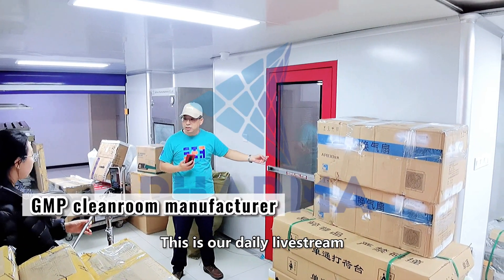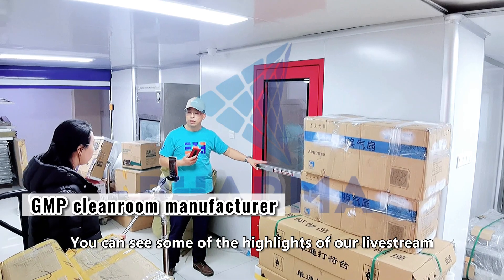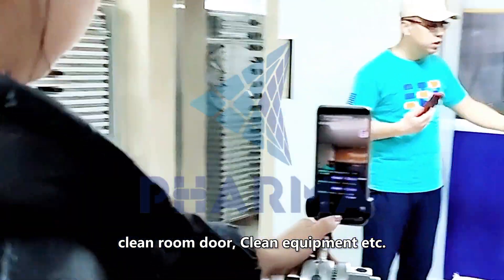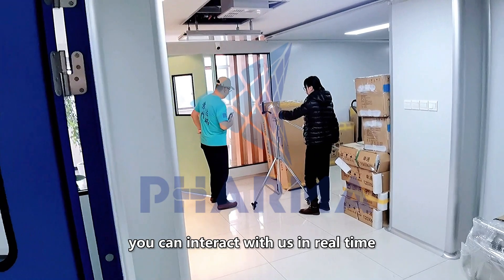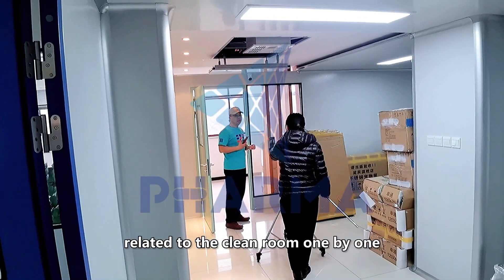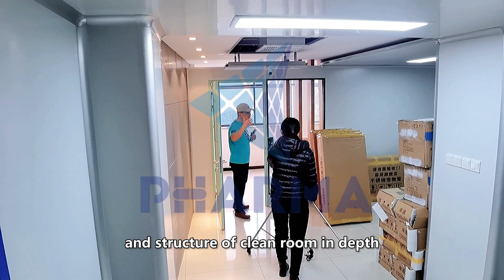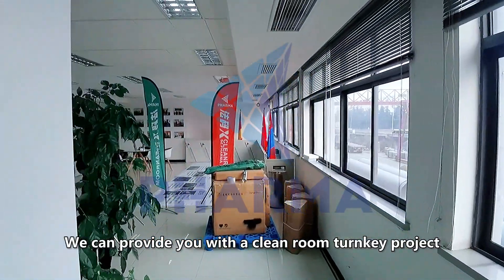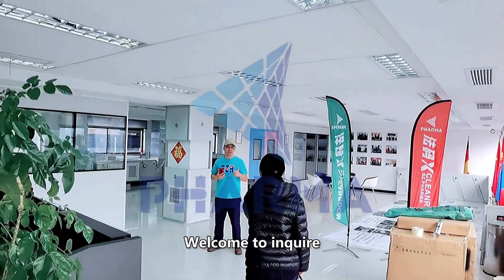Suzhou pharma daily livestream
Suzhou Pharma Machinery is GMP cleanroom manufacturer. We can provide you with clean room, clean room wall panels, clean booth, pass box, air shower, clean workbench, negative pressure weighing room, laboratory equipment and pharmaceutical production line,and build a iso clean room factory for you. Suzhou Pharma Machinery Co., Ltd a manufacturer integrating design, production and installation, introduces advanced production lines, and can design and produce according to customer requirements.The manufacturer's direct sales saves you intermediate costs. Welcome to inquire.

SUZHOU PHARMA MACHINERY CO.,LTD.
ADD:NO.188 XIANGWEI
ROAD, WEITANG TOWN, XIANGCHENG DISTRICT, SUZHOU CITY,
JIANGSU PROVINCE,ZIPCODE 215134